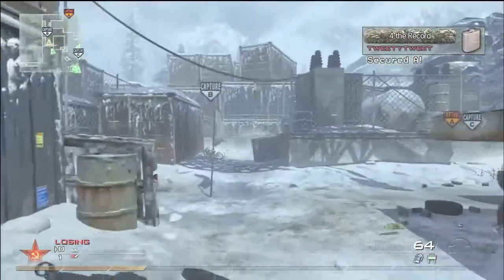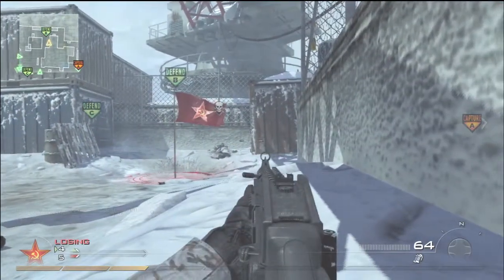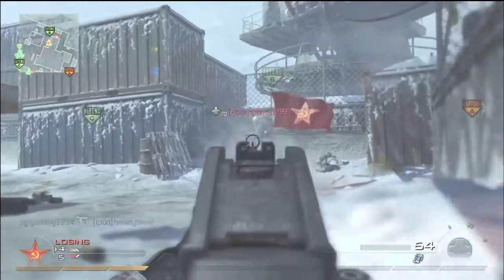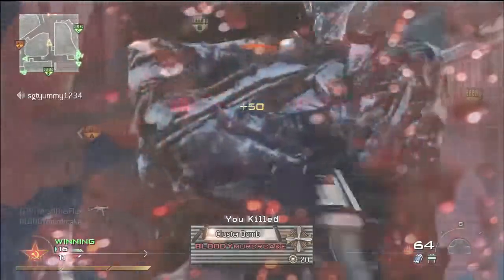MW2 - Dom Salvage UMP Neked 45-11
What up fellas? Domination action today on Salvage using the mini lazer known as the UMP 45. No random rambling today, but a good amount of information within about perks and the UMP so hopefully this comes off as informative.